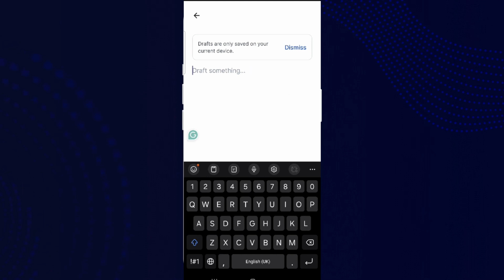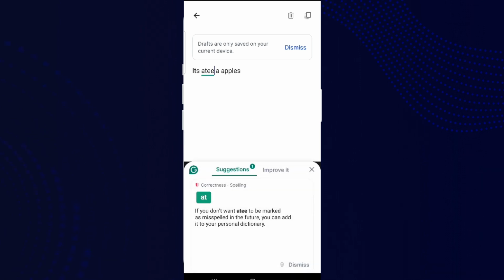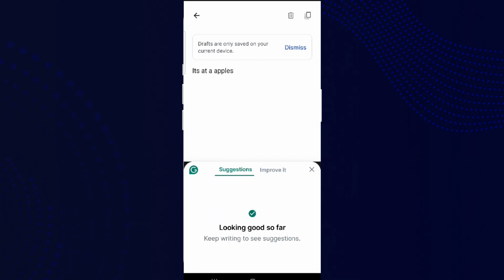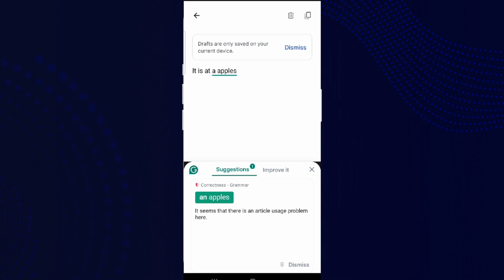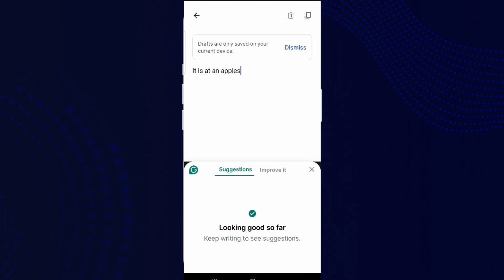How to Correct All Spellings on Grammarly in One Click (2024) | Grammarly Tutorial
Discover the ultimate time-saving hack with our latest video on correcting all spellings in Grammarly in just one click! Say goodbye to tedious manual corrections and hello to efficiency as we unveil the secret to effortlessly enhancing your writing. This quick and easy solution will revolutionize the way you use Grammarly, ensuring a polished and error-free masterpiece with a simple click of a button. Streamline your proofreading process and watch your writing elevate to new heights – join us in this game-changing tutorial!